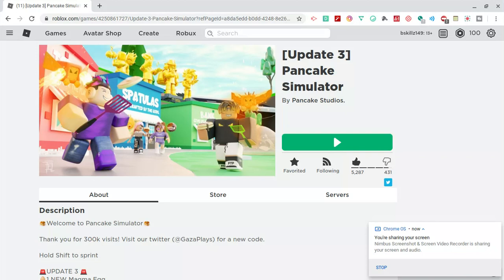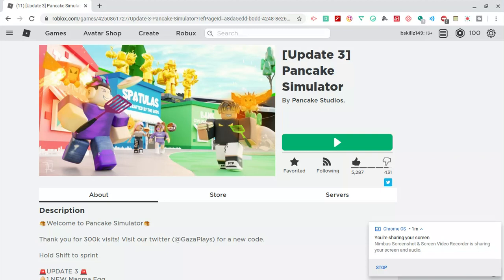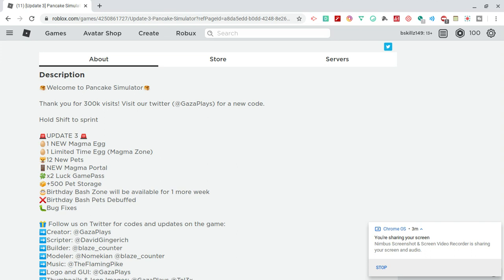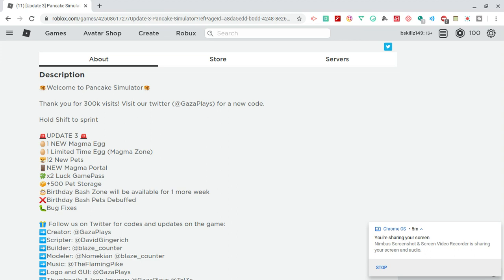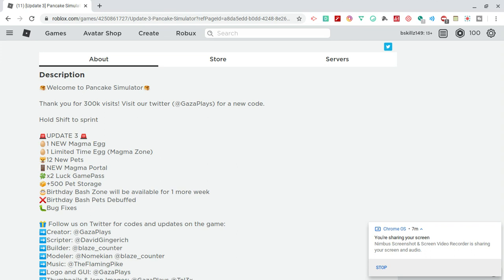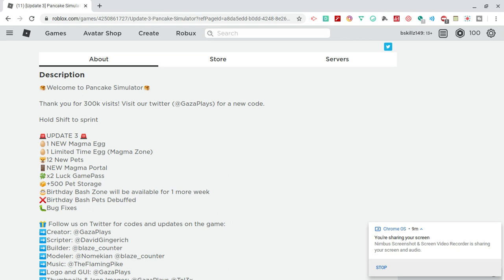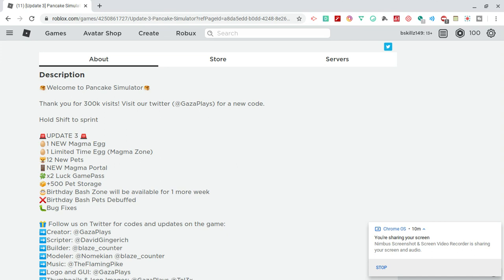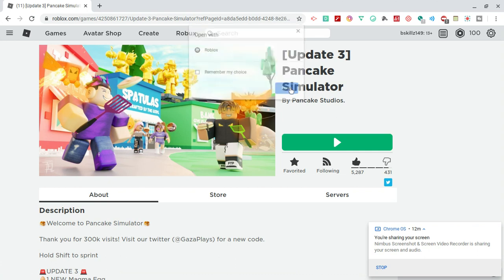Detailed Description Reading for Update3 in Pancake Simulator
The unexpected ending is funny roblox app must have updated on it's own and it signed me out.
I have the 2 step verification so now I have to wait for the emailing of my pass code smh.